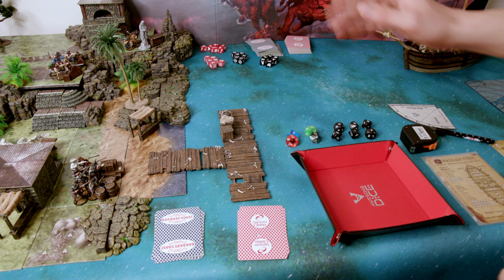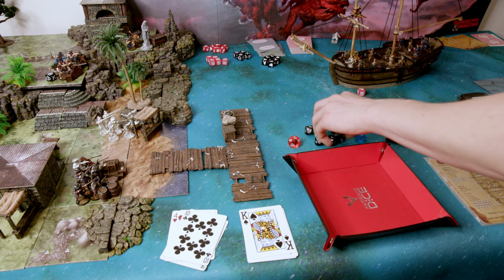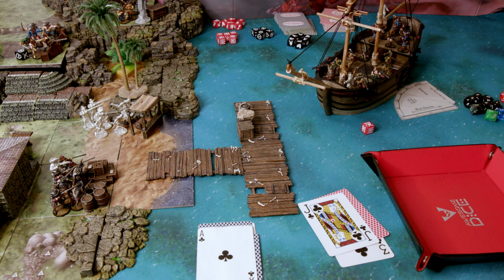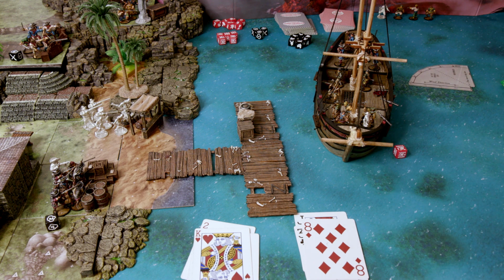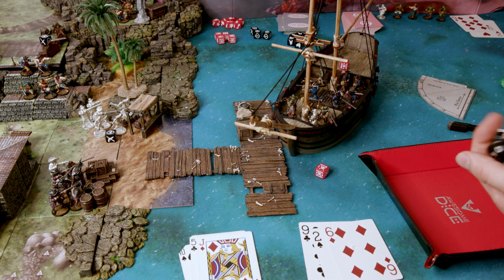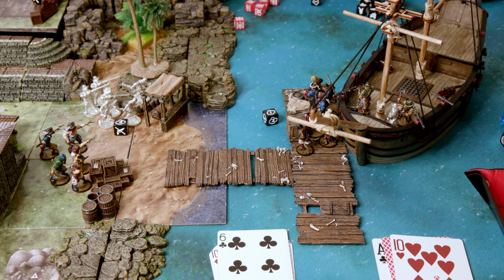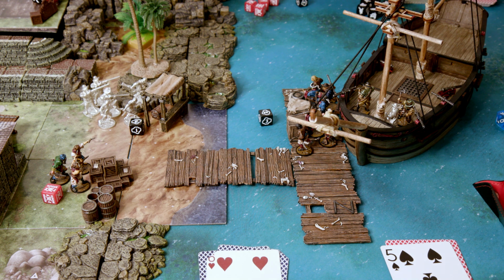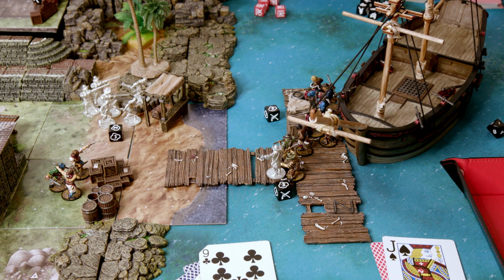Blood and Plunder Solo Battle Report - Amphibious Raid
A solo battle report on the Brethren of the Coast vs the French Caribbean Militia.

This was done in a hurry to get it out before "Raise the Black" Kickstarter is over, but I plan to do more polished ones in the future!